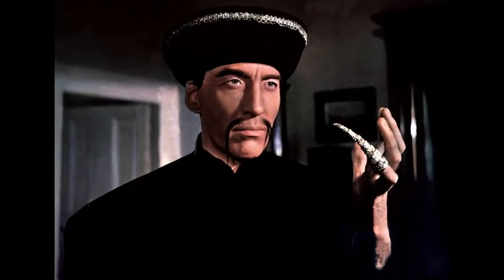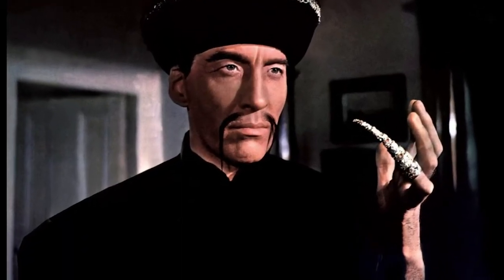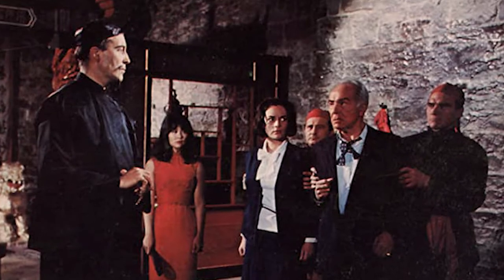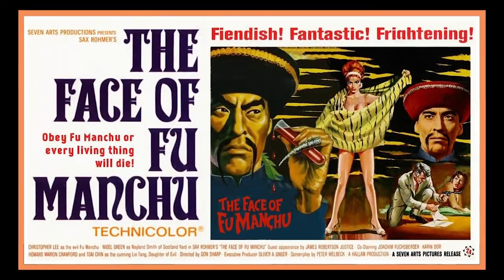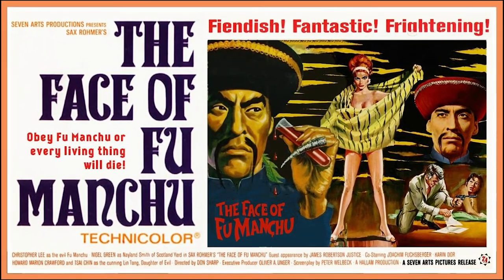The Face of Fu Manchu | Movie Review | 1965 | Indicator #201 | Christopher Lee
Grisly strangulations in London alert Nayland Smith of Scotland Yard to the possibility of the fiendish Fu Manchu may not be dead after all, even though Smith witnessed his execution.

Movie Review for The Face of Fu Manchu

If you love movies and you want to join a community that embraces varied opinions and thoughts, join Film Fanatic on Facebook

Brits on Flicks - my new podcast available now

Itunes: Search for Brits on Flicks and look for the red logo